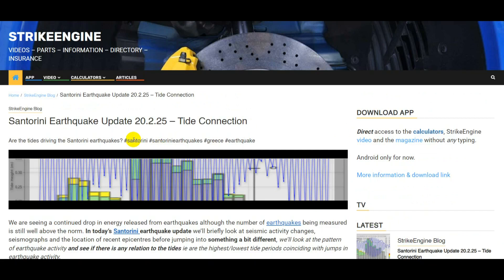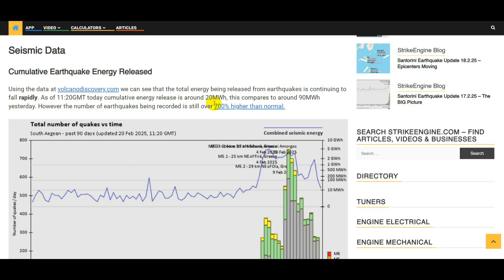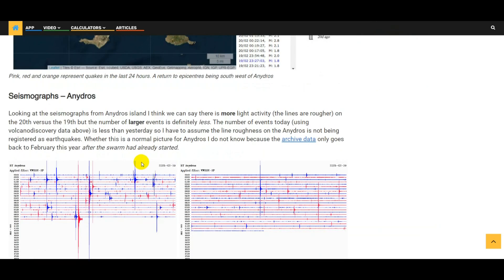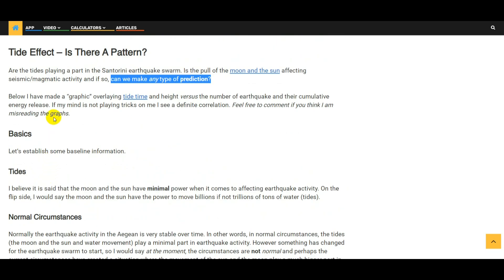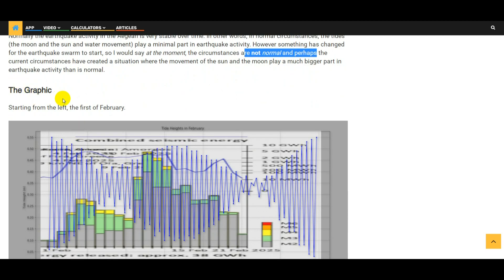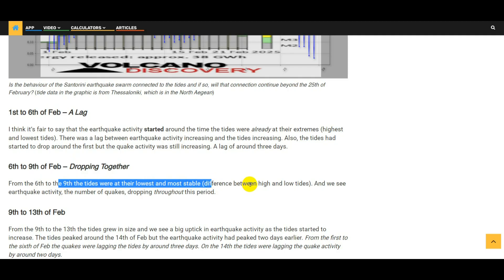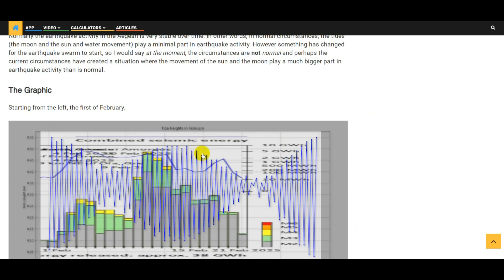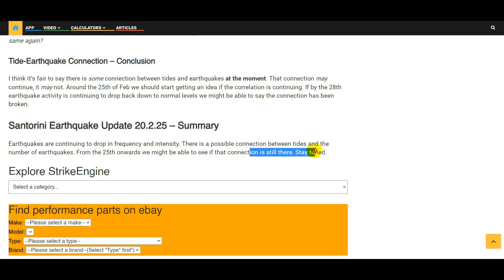Santorini Earthquake Update 20.2.25 - Predictable?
Santorini earthquake update for the 20.2.25. Are the tides influencing the earthquakes?

Time Stamps (Click the time to go to that part of the video)
0:00 Intro
0:58 Seismic Data
1:51 Seismic Location
2:48 Seismographs
3:45 Tide Effect
6:12 Graphic Analysis
9:29 Connection Conclusion
9:50 Summary